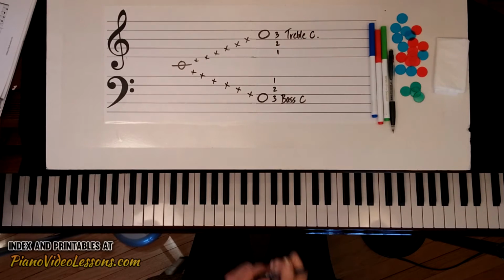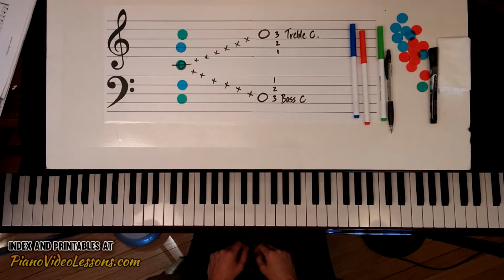Lesson 25 -Treble and Bass C [Year 1] Unit 2- Lesson 9 : Free Beginner Piano Lessons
In this FREE online beginner piano lesson we will be learning 2 new notes!  We will be learning Treble C is Space 3 and Bass C down 3 spaces.  These 2 notes are mirrors of each other!